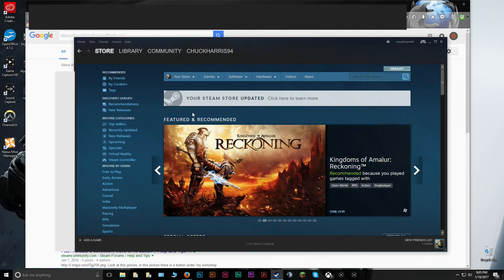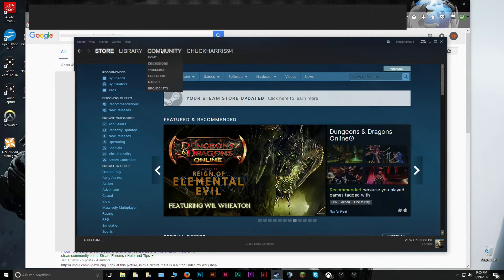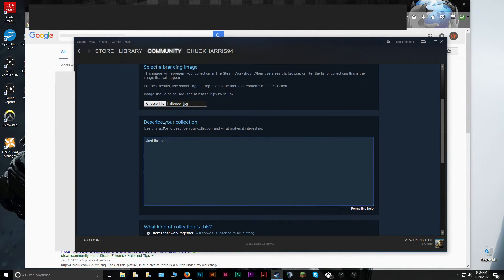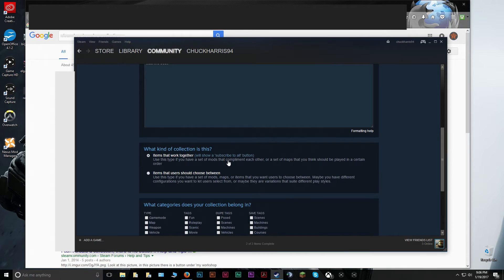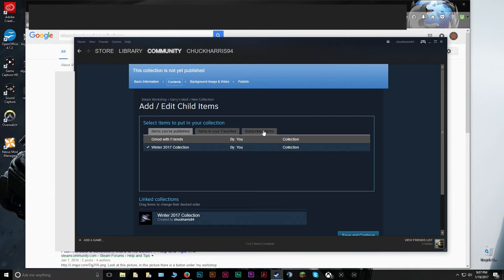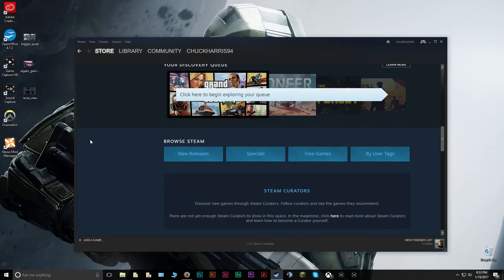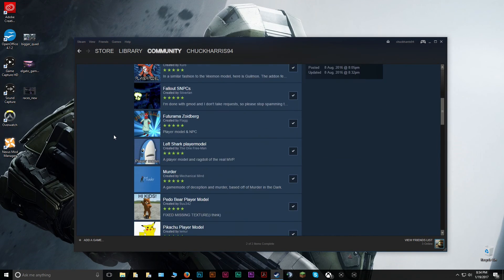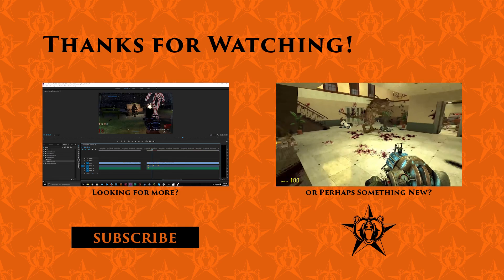How To Create and Download Steam Collections - Help Desk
How to Create and Download Steam Collections
outlines how to easily create steam collections of workshop items, as well as how to download collections made by others for games on the steam workshop such as Garry's Mod.